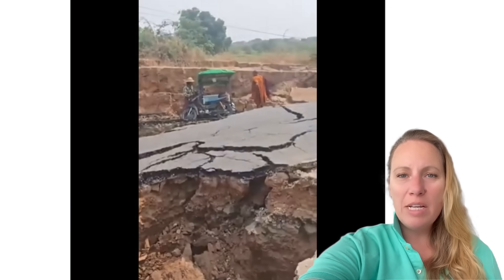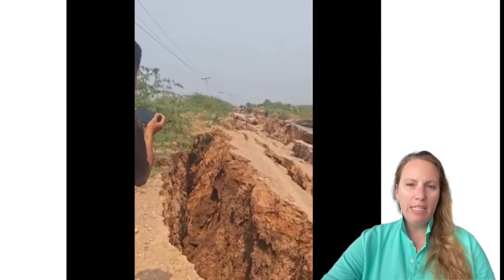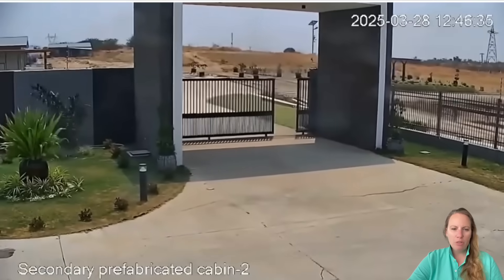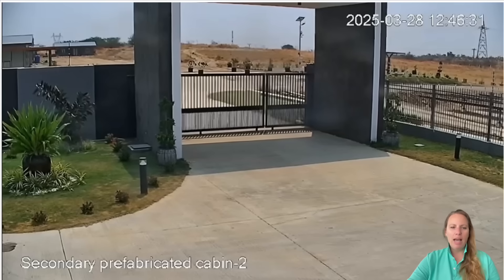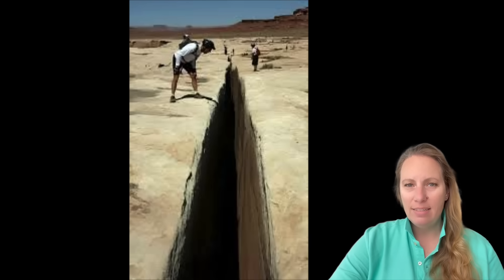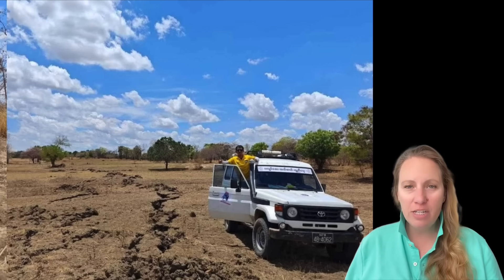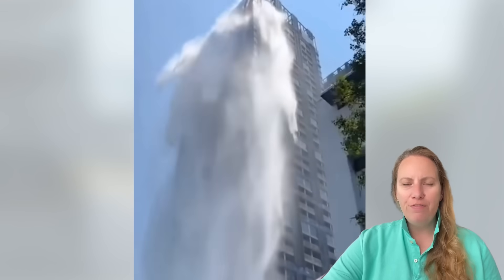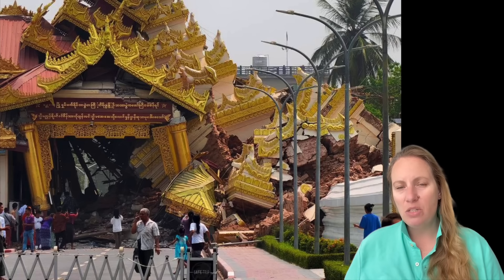First fault rupture ever on Video ! WATCH the right side of the ground slide forward several feet !!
There’s a lot to see, and you likely won’t catch it all the first time. The most dramatic movement is when the entire landscape on the right side of the screen slides forward by several feet. Cracks appear in the driveway. A transmission tower topples. A water tank falls off a building. The ground between the two buildings at far left buckles and falls away. Potted plants along the drive go sliding past ones that are on the opposite side of the plate. A distant tree at top center jerks just before we see the movement in the land closer to the camera. A bird appears to make a hasty flight downward.